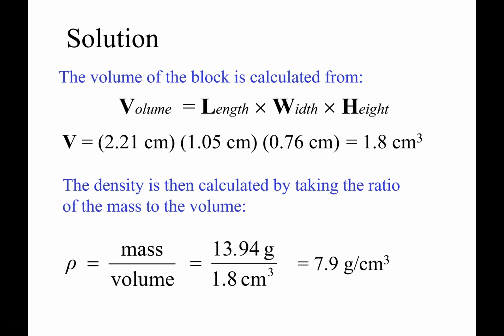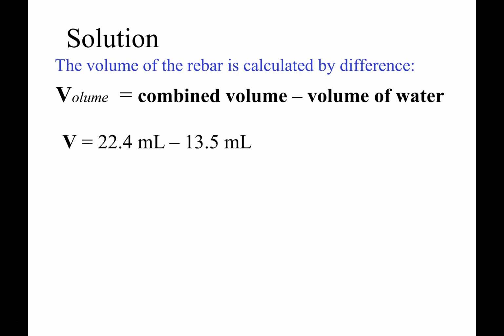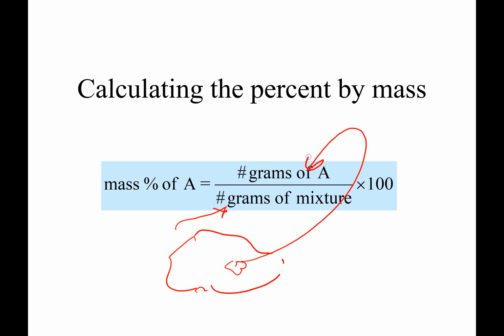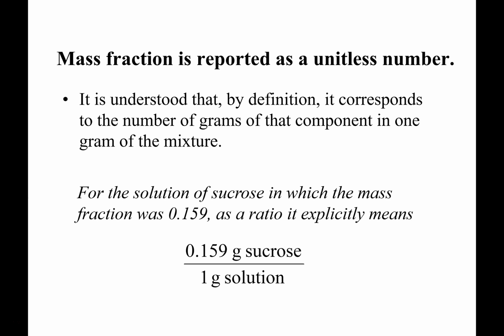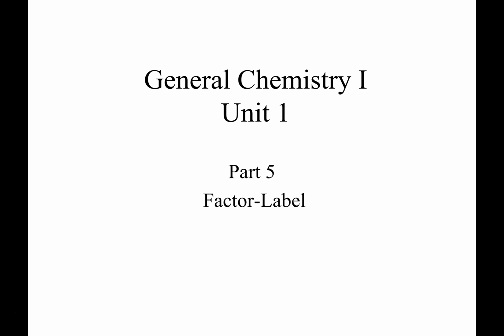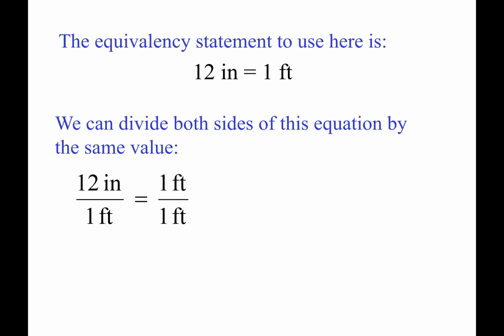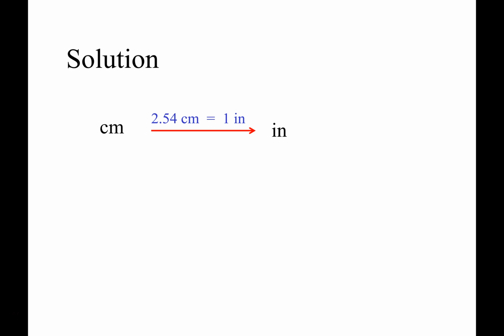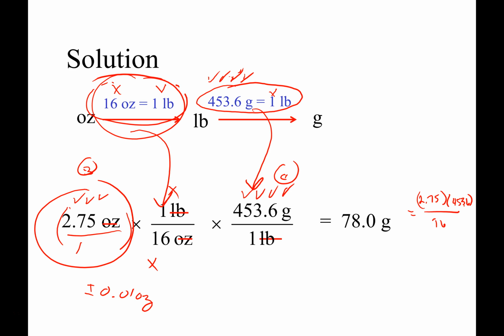CHM165 Sept 1